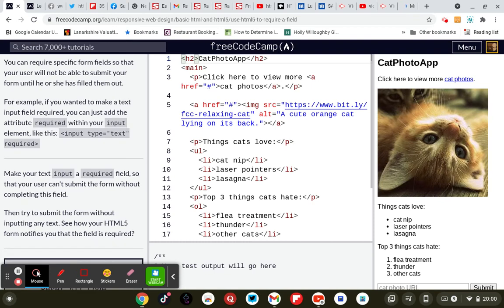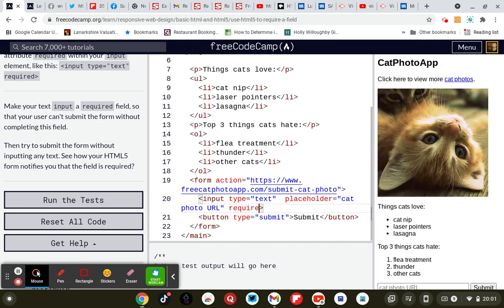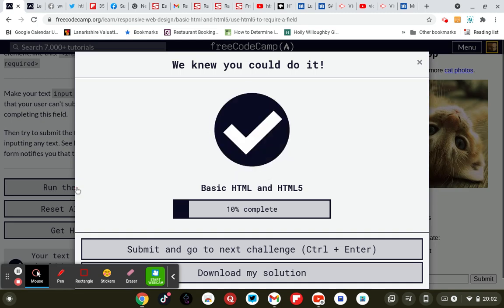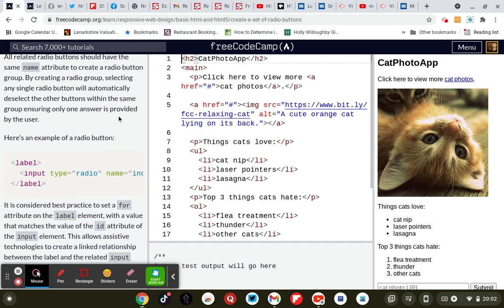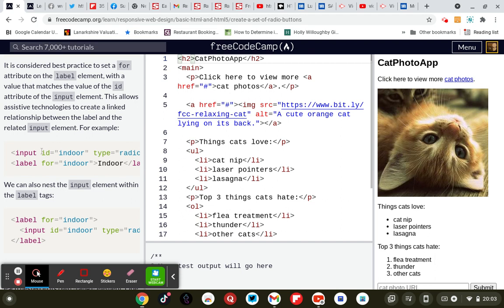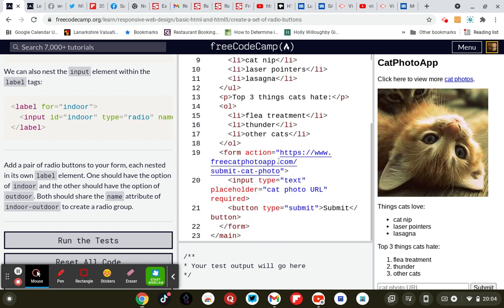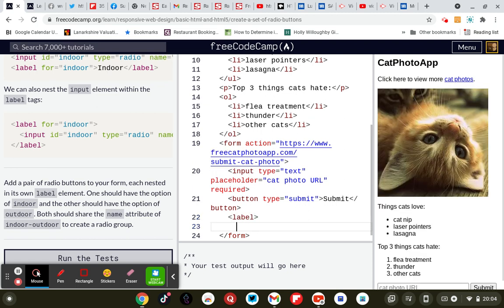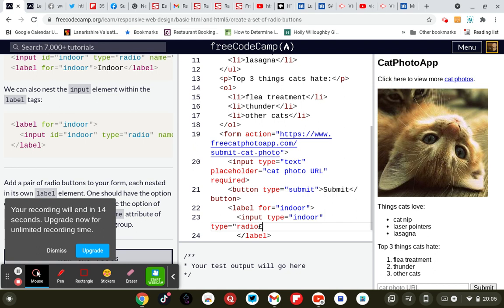video 12: Jul 4, 2021 8:05 PM